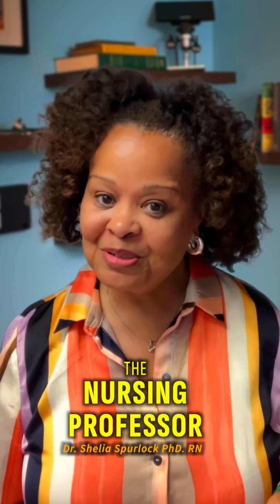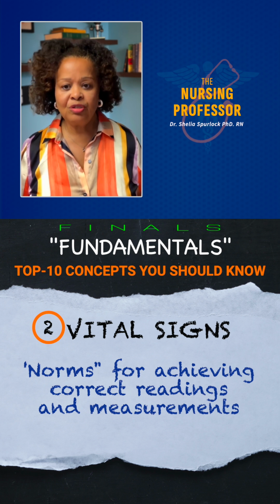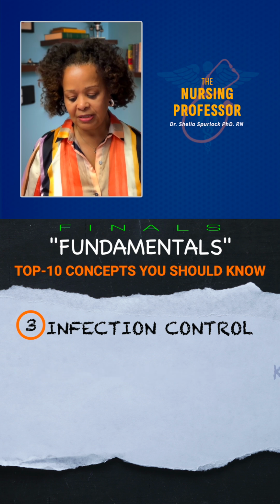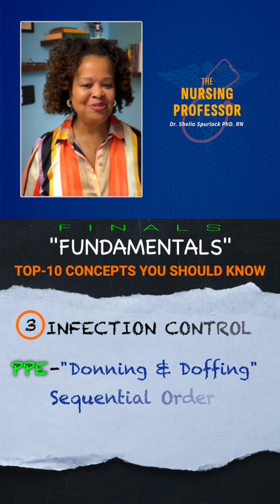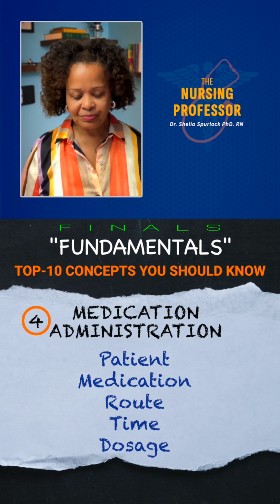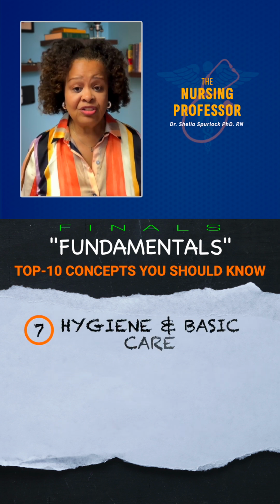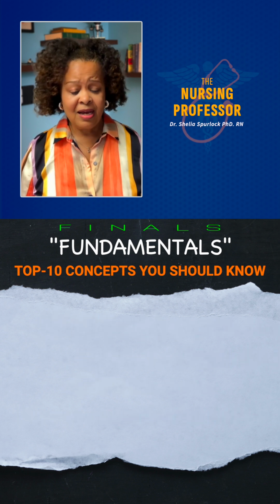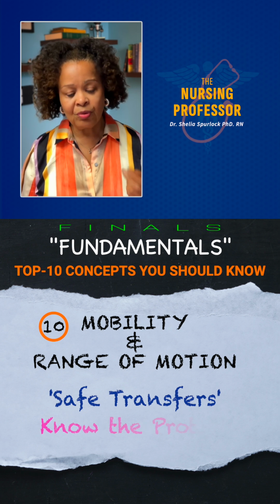Nursing Final Exams Study Guide - Top 10 Concepts You Should Know for Fundamentals Exam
Its FINALS time and to help keep you focused the Nursing Professor shares her top ten list of Concepts you should know for your Fundamentals of Nursing Final Exam.